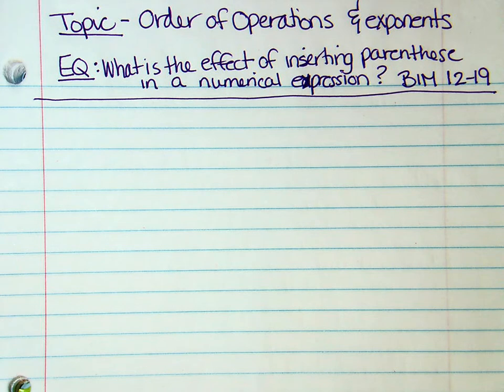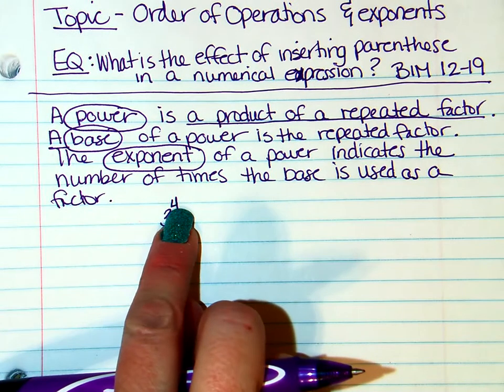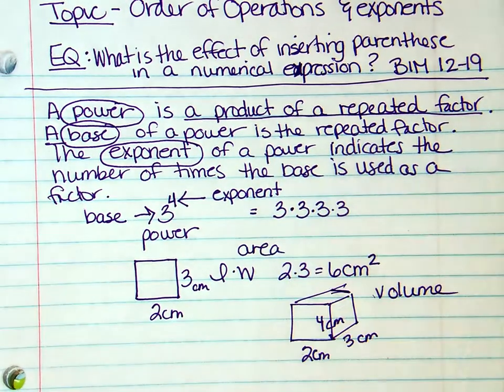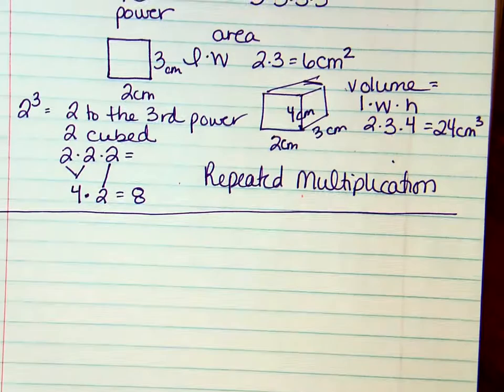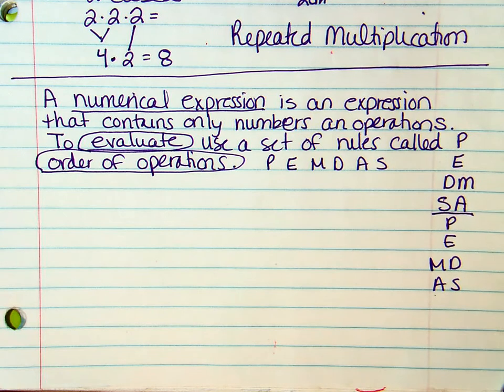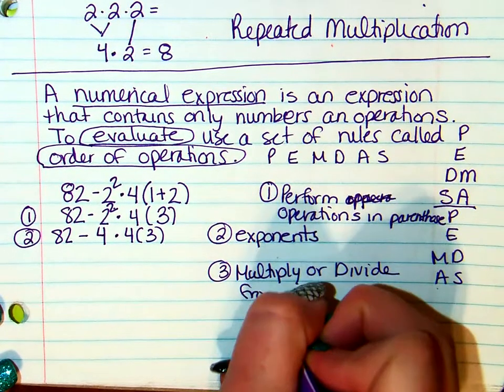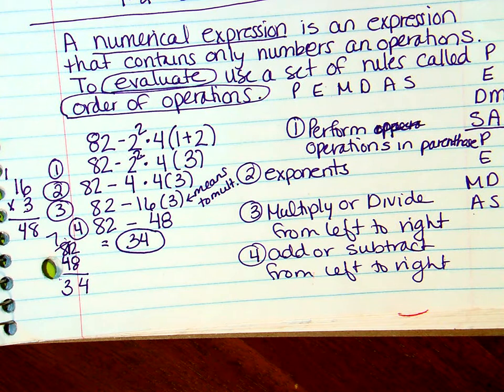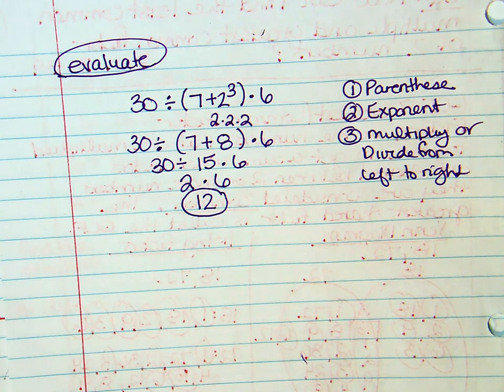Order of Operations and Exponents